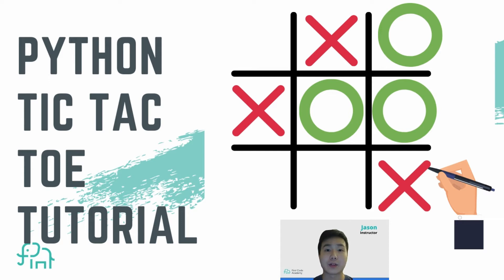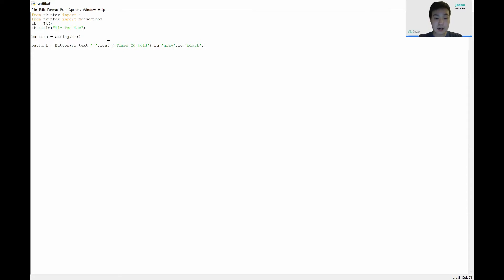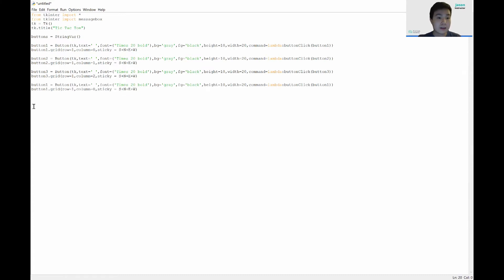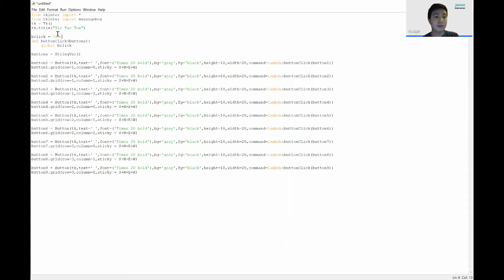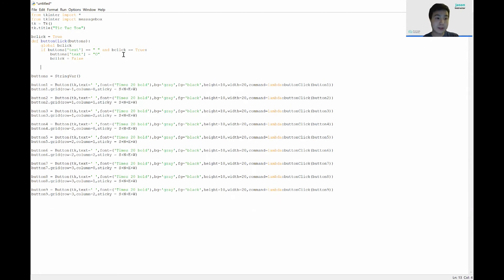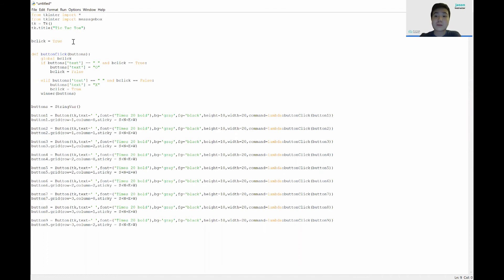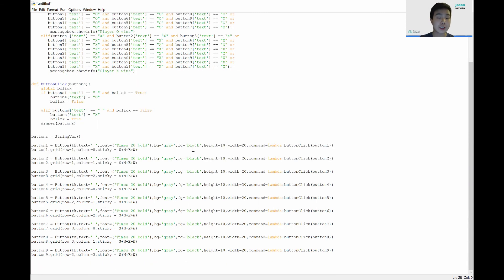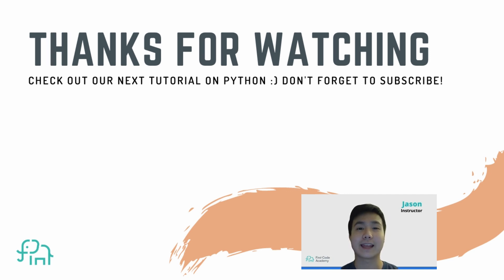How to Make A Python Tic Tac Toe Game | Beginner Python Tutorial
This is a beginner friendly, 19 minute tutorial on how to make your own Tic Tac Toe game on Python.

This step-by-step tutorial guides you through on how to make a simple Tic Tac Toe game using Python IDLE. In this tutorial you will use the Tkinter module and learn how to conditionals and also logical operators in Python, to determine how each player (both “O” player and “X” player) can win.  Learn to code with our top notch instructors at First Code Academy. This tutorial is designed by our world class instructors at First Code Academy for beginners to learn Programming with Python and Python Turtle library. Python IDLE is an “Integrated Development and Learning Environment” which offers users a  full-fledged file editor to write and test out Python programs more efficiently.
Useful links:
and download Python IDLE to follow along!
to follow along!
Hi everyone!